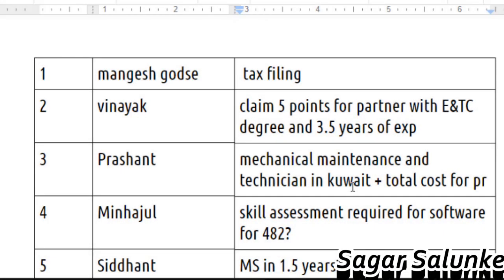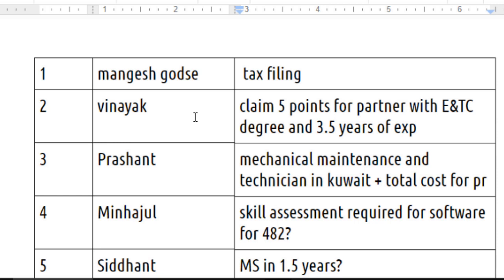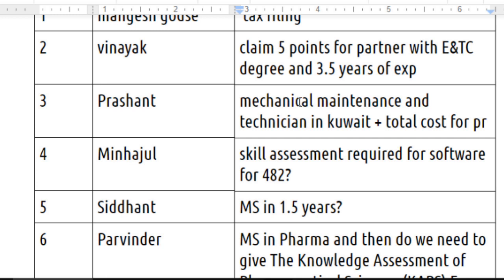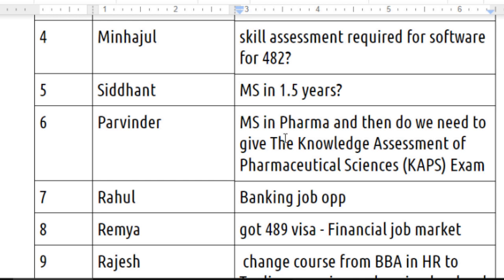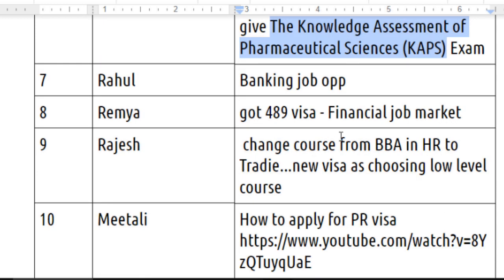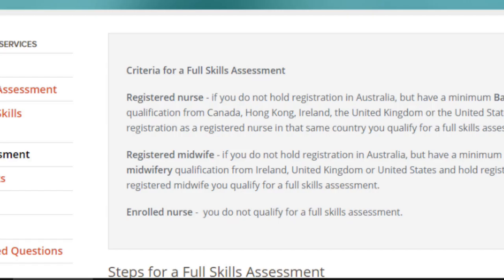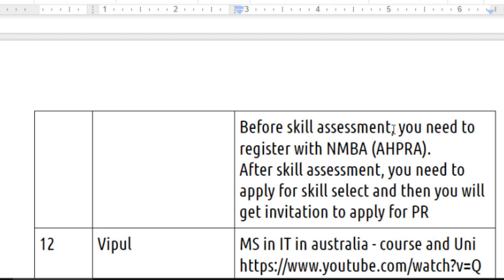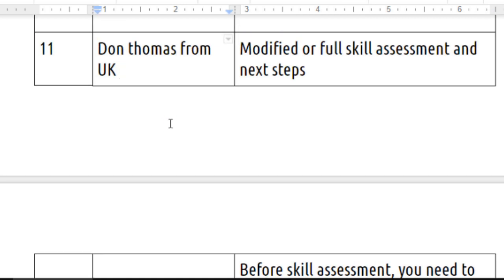Q & A - Australia Visa Questions and answers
1
mangesh godse
 tax filing
2
vinayak
claim 5 points for partner with E&TC degree and 3.5 years of exp
3
Prashant
mechanical maintenance and technician in kuwait + total cost for pr
4
Minhajul
skill assessment required for software for 482?
5
Siddhant
MS in 1.5 years?
6
Parvinder
MS in Pharma and then do we need to give The Knowledge Assessment of Pharmaceutical Sciences (KAPS) Exam
7
Rahul
Banking job opp
8
Remya
got 489 visa - Financial job market
9
Rajesh
 change course from BBA in HR to Tradie...new visa as choosing low level course
10
Meetali

11
Don thomas from UK
Modified or full skill assessment and next steps
Before skill assessment, you need to register with NMBA (AHPRA).
After skill assessment, you need to apply for skill select and then you will get invitation to apply for PR
12
Vipul

This video is targeted towards hindi speaking people.